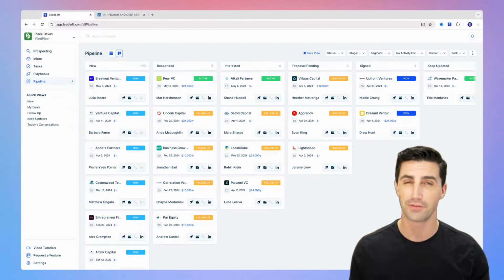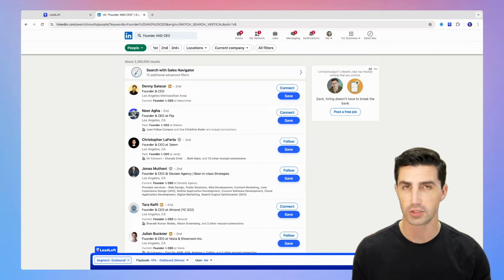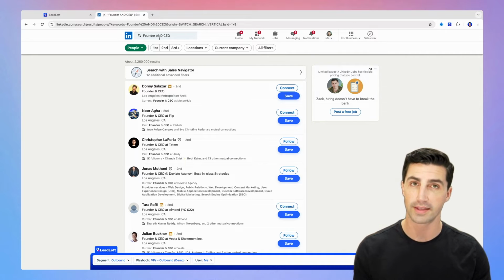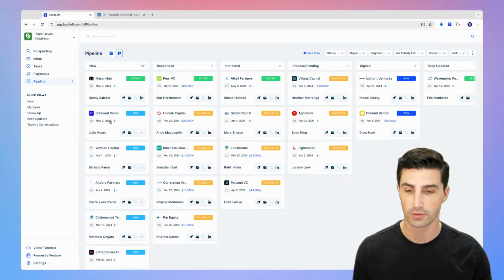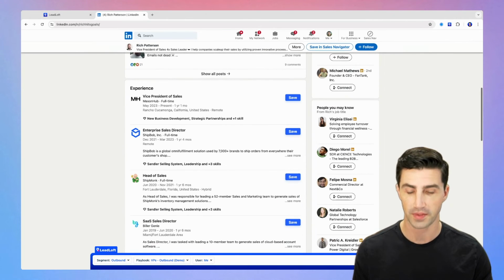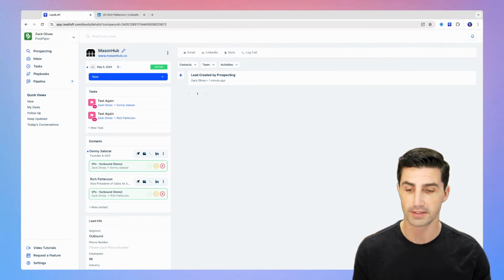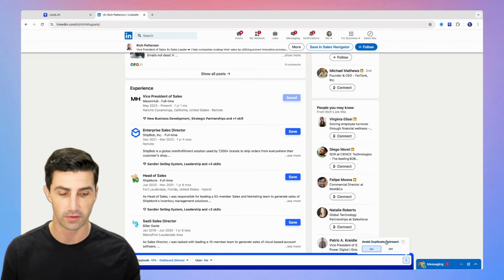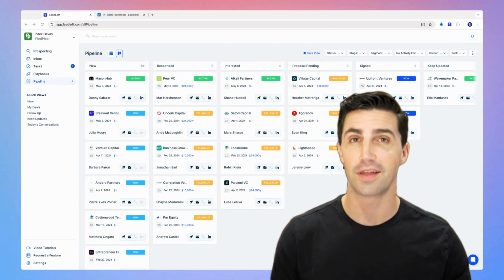LinkedIn Prospector: How to Save & Engage Leads on LinkedIn